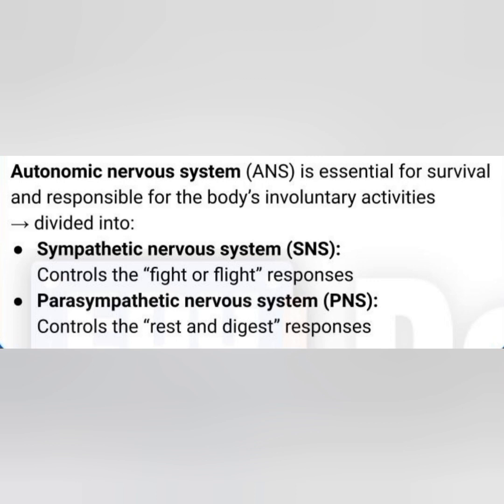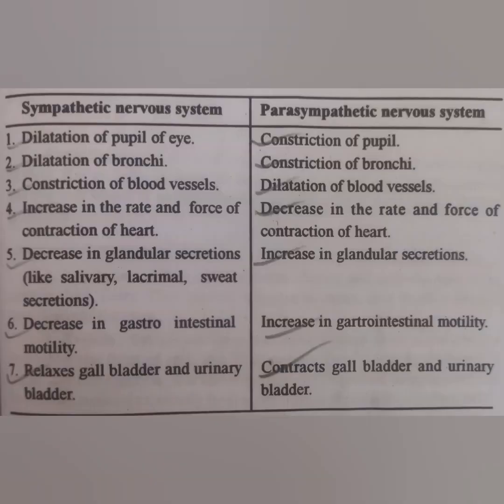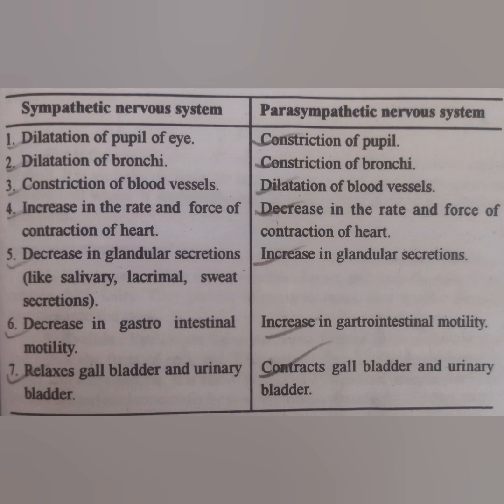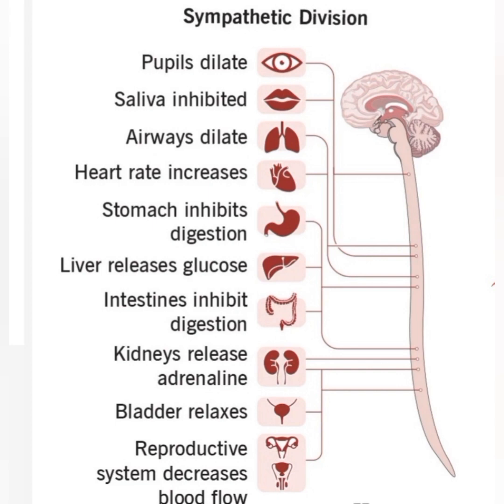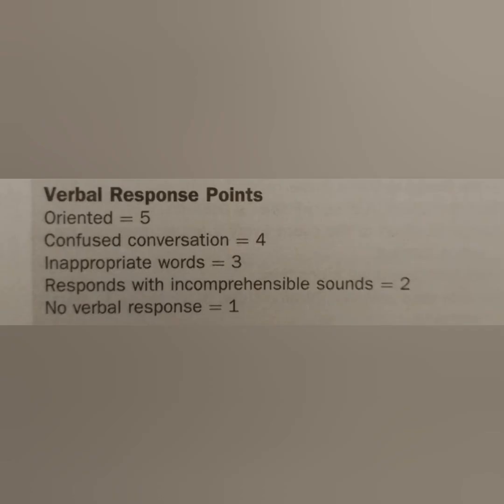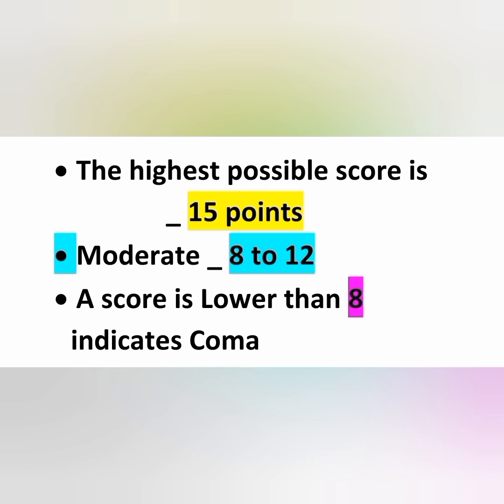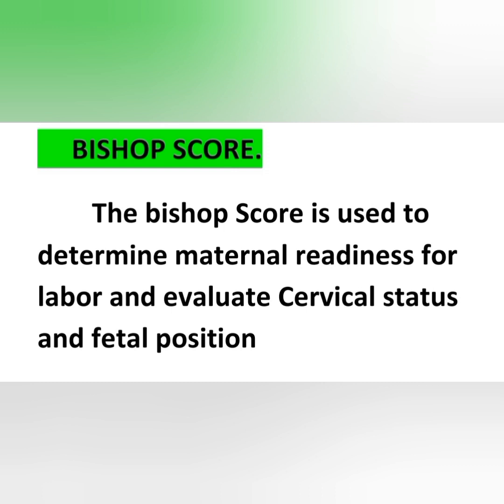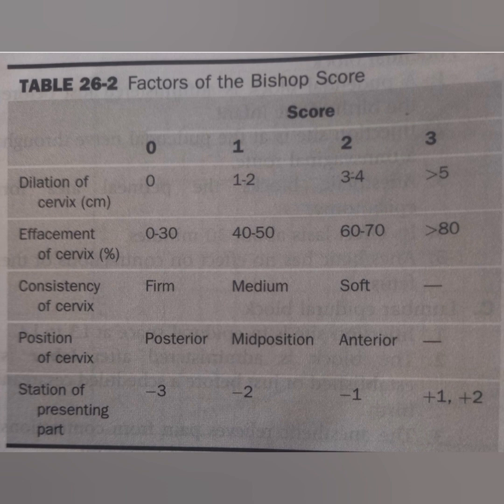Important Points For Nursing Officer Exam//Golden points 51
Important Points For Nursing Officer Exam
Golden points 51
DMER
AIIMS NORCET
ESIC
Railway